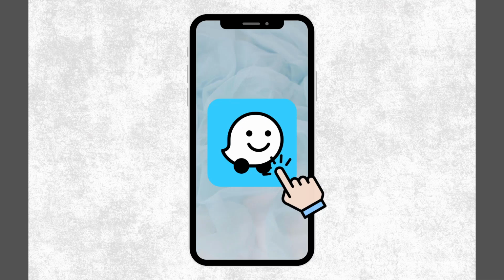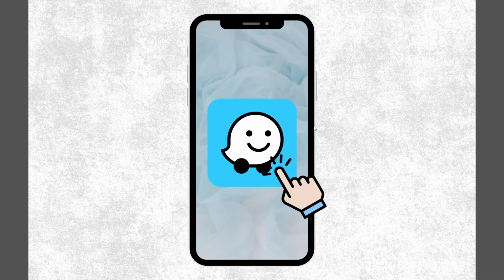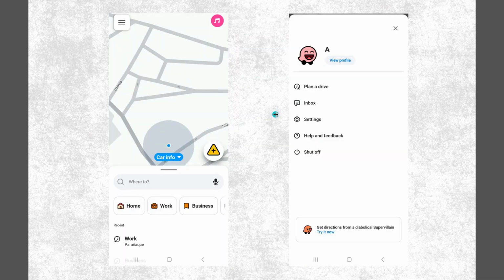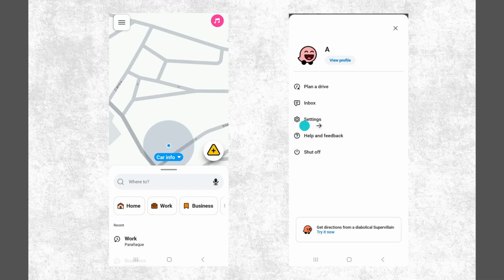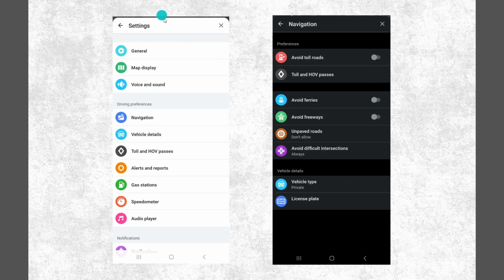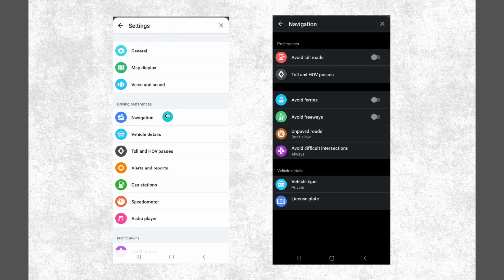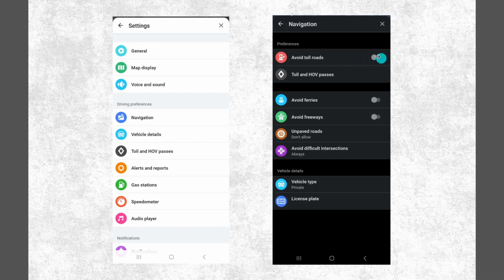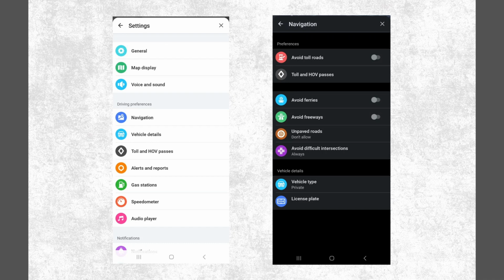How to Avoid Tolls on Waze (Updated 2025)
Want to save money on your trips? In this tutorial, I’ll show you how to avoid tolls on Waze step by step, including the latest settings in the 2025 update. Perfect for budget-conscious drivers or those who prefer free routes!

👉 In this video, you’ll learn:

How to access Waze route settings

How to enable “Avoid Tolls” for your trips

How to combine this with other route preferences like highways or ferries

Tips for planning efficient and cost-effective drives

Avoiding tolls is easy and helps you control your travel costs while still reaching your destination efficiently.